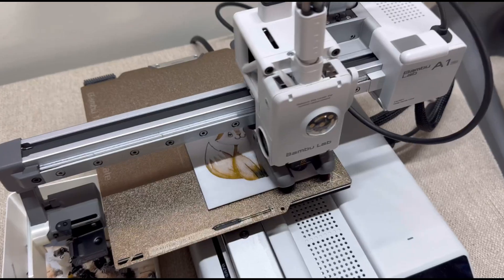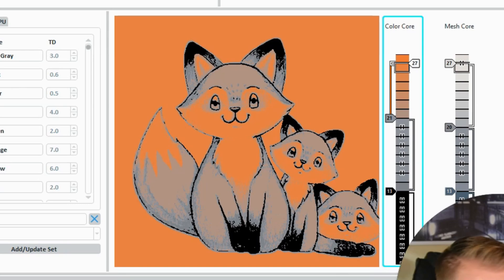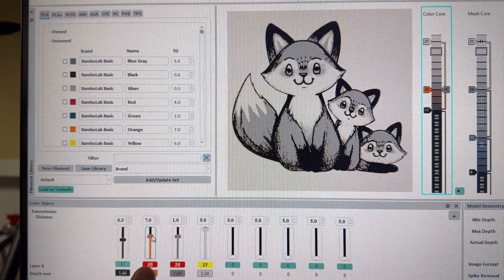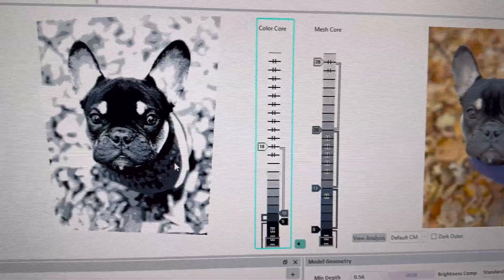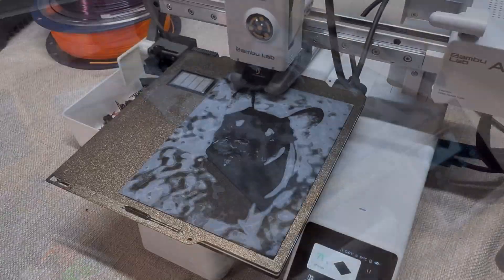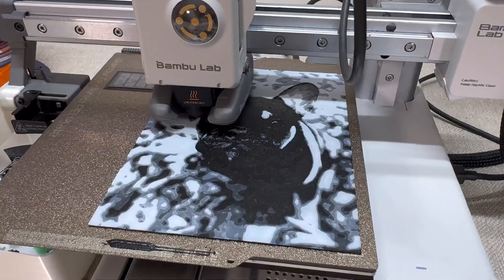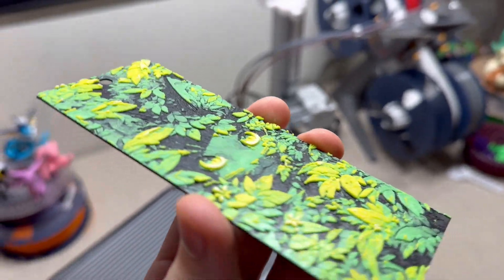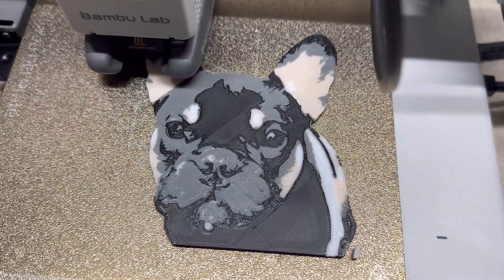What is HueForge? and What Does It Do?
Get to know HueForge and what it’s all about! In this video, I’ll break down what HueForge is, how it works, and the key features that make it a powerful tool for creators and designers.

Other Socials!